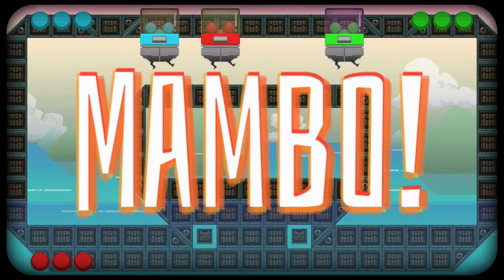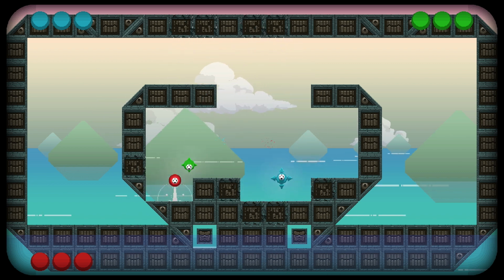De Mambo Video Review (Nintendo Switch)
De Mambo Review. Video and review by Casey Gibson.